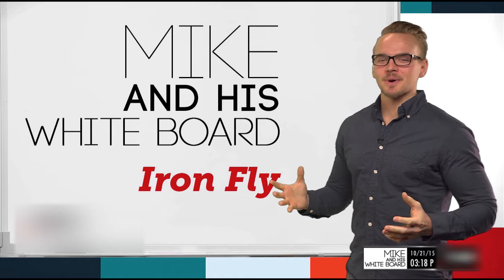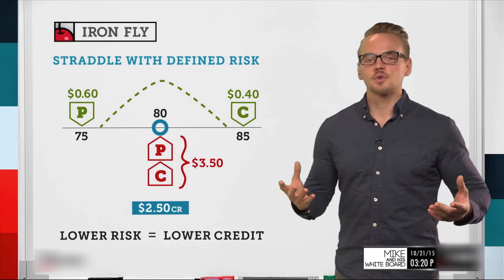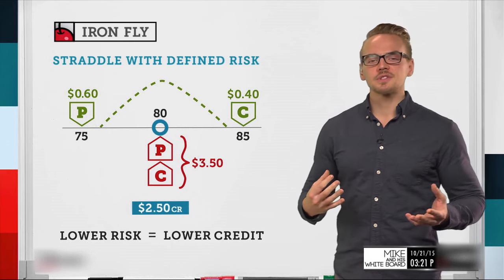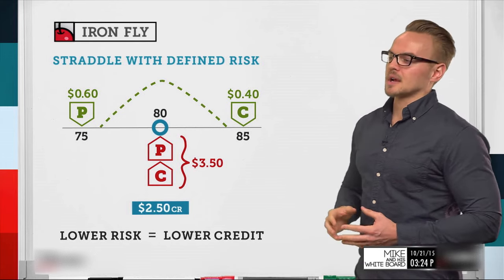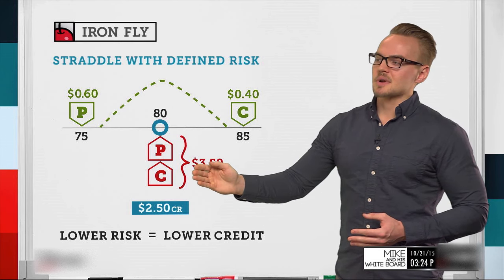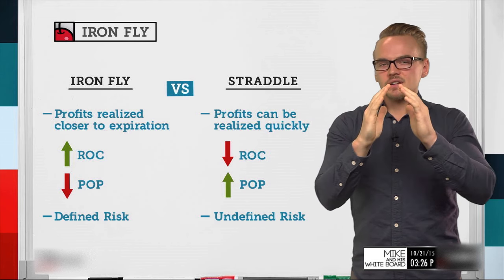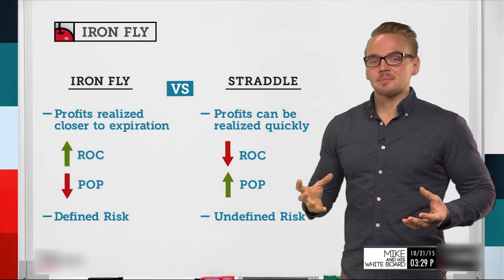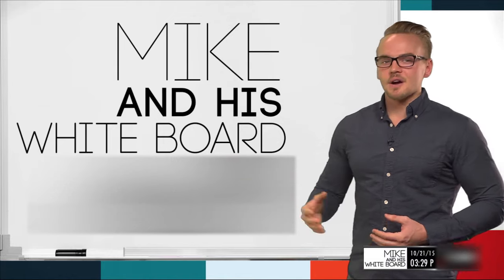How to Trade the Iron Fly Strategy | Options Trading Concepts